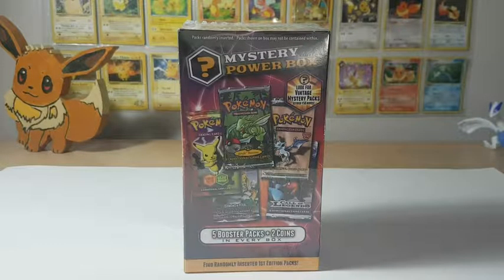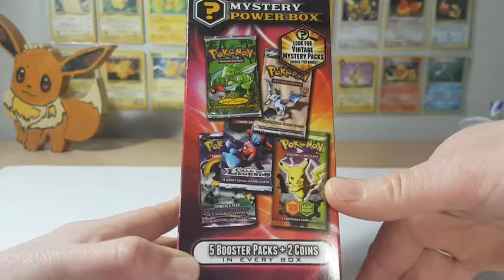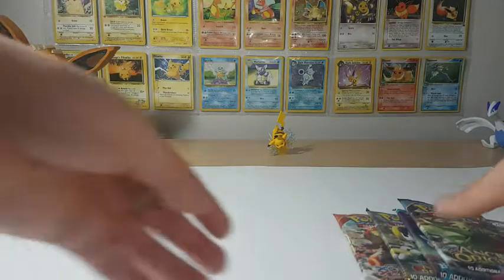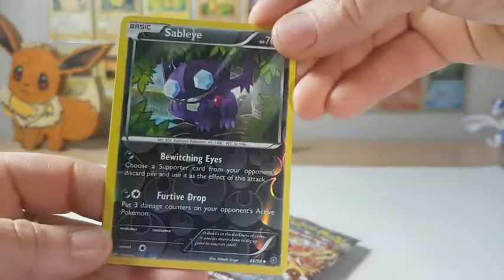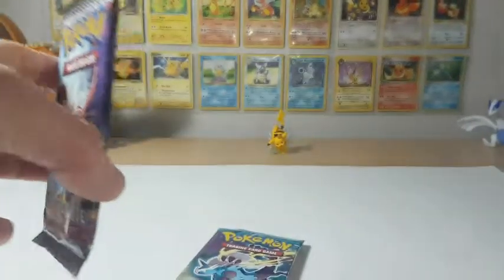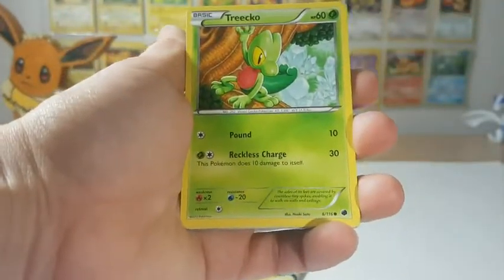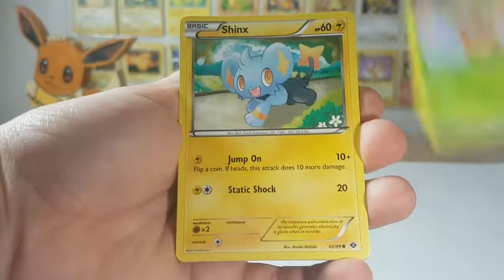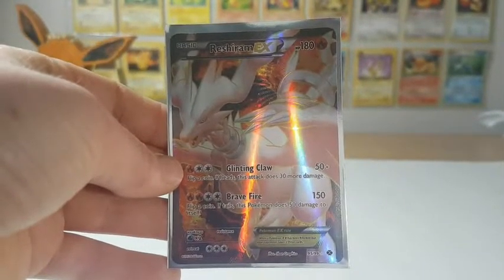Mystery Power Box - Are they worth it?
After digging in my collection I came across this little beauty! An older mystery power box! These boxes are guaranteed to have 5 random packs and two coins in them. However, you have a chance (1 in 40) to get one of five rare, old-school booster packs! As this is one of the older versions you are not able to get them any more. So did we get lucky and pull one of the rare packs?